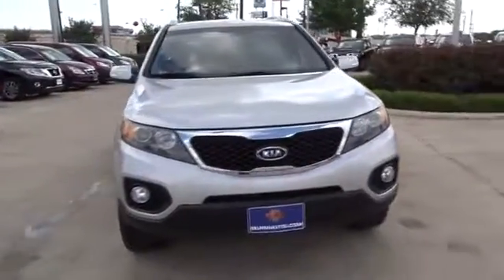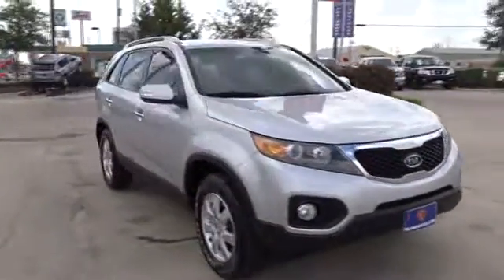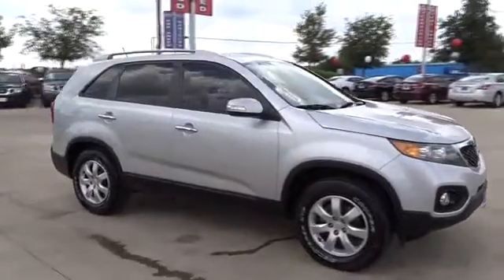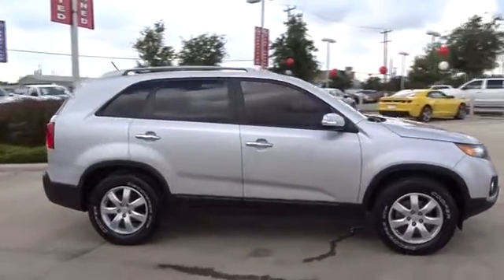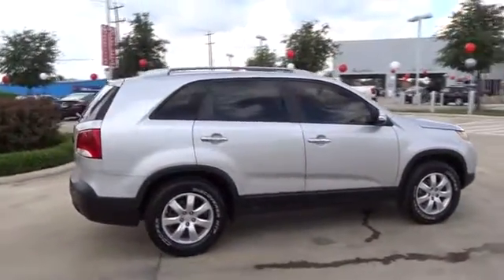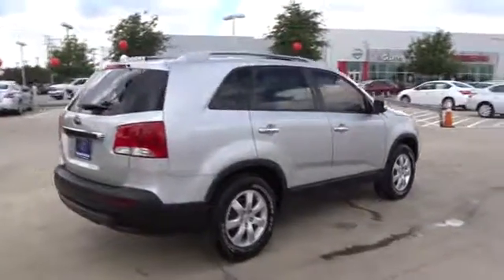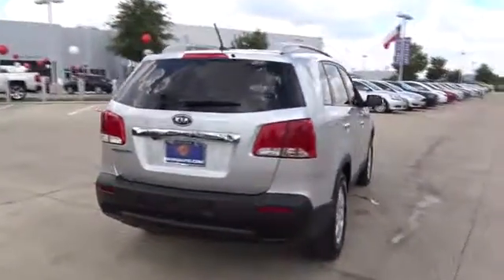2011 Kia Sorento San Antonio, Austin, Houston, New Braunfels, Helotes, TX N60951A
2011 Kia Sorento

Gunn Nissan
12838 San Predro

Clean Carfax and Local Trade. Alloy wheels, Bluetooth, and USB Input. Proceeds with ability. Loads of legroom and headroom. San Antonio, Nissan, Bexar, 78209.This beautiful 2011 Kia Sorento is not going to disappoint. Kia has established itself as a name associated with quality. This Kia Sorento will get you where you need to go for many years to come. Designated by Consumer Guide as a 2011 Midsize SUV Best Buy. Gunn Nissan - Come experience for yourself why we have the best reputation in San Antonio!